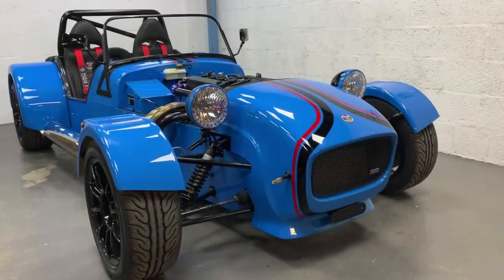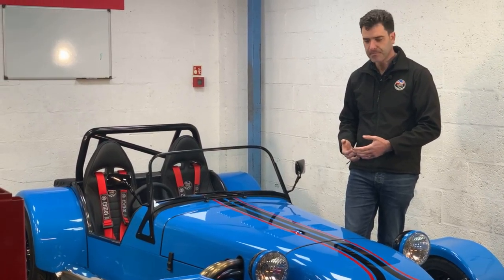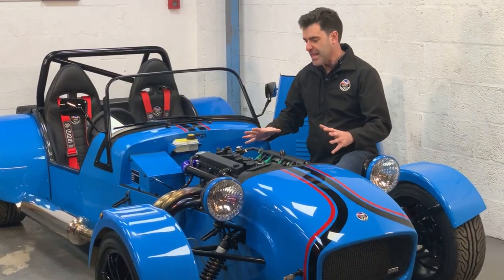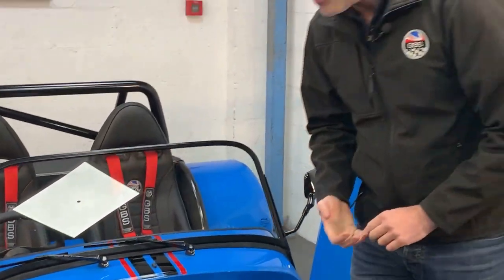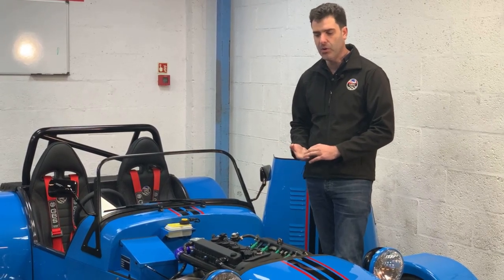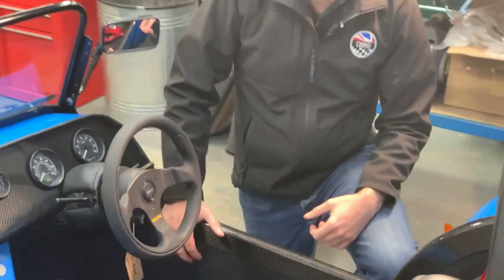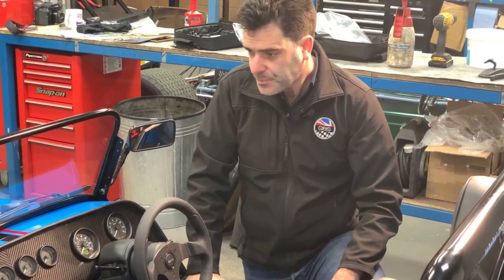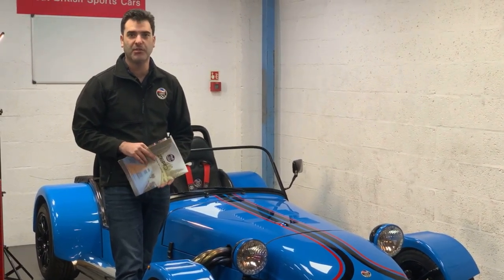Talk through the Ultimate Zero Self Assembly Kit.......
The Zero Ultimate Self Build is a very popular Zero option that we offer and we recently had a very nice example of a customers Ultimate Zero Self Build with us in the workshop that we prepared and presented to IVA test. While this Zero was with us we thought we would do a short video talking over the car and talking through the options that we offer.
The Ultimate Self Build Zero kit, can be assembled and purchased in five different stages. This helps with planning, building and budgeting, or if you prefer it can be purchased as a whole package.
You can select from a variety of Zero Self Build packages to suit all budgets from our starter kit through to a complete kit of components that can be assembled easily by yourself. The GBS Zero range is available as right hand or left-hand drive and as a Standard width or GT.